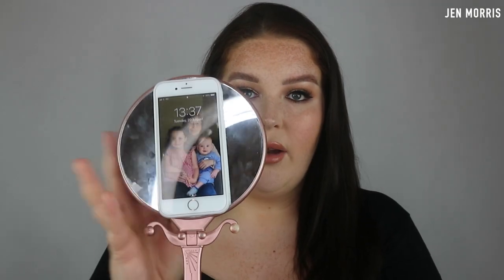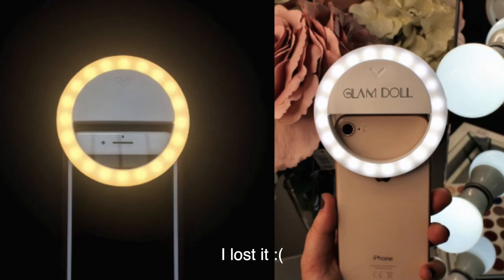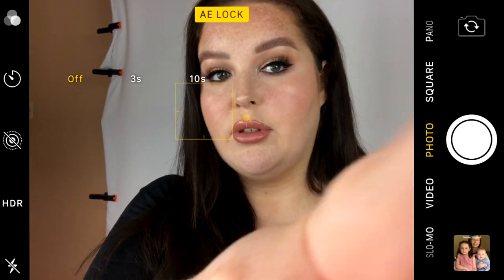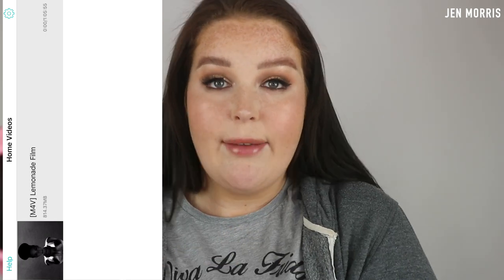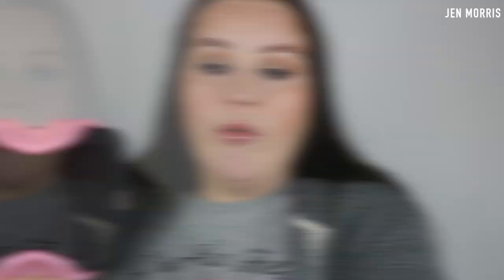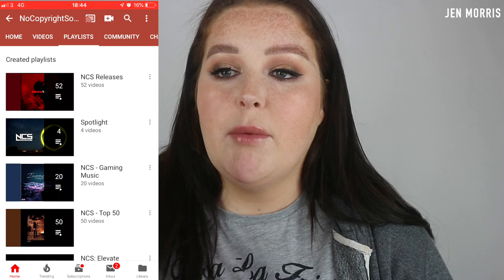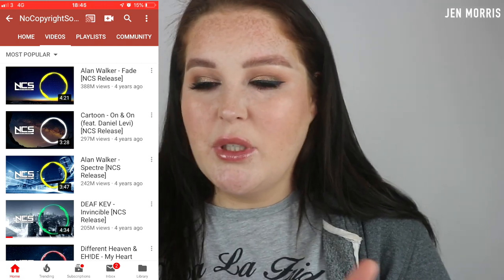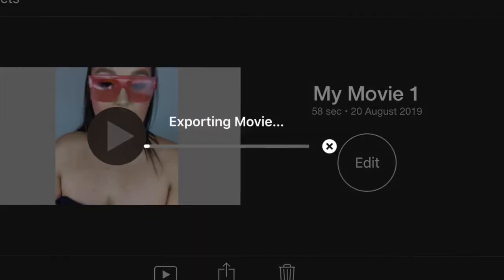How to edit Instragram and Youtube videos on your phone | JEN MORRIS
Hey Dolls,

I hope you enjoy this video today, it's a long one so get a cuppa!

If you are looking for something specific here are the timestamps.

Time Stamps:
Equipment 1:23
Lighting 5:43
Set Up/Camera Exposure : 6:00
Apps: 9:30
IMovie 11:00
Audio: 19:00
Enlight Video Leap/Cropping 20:00

thanks for Joining me, love you all!
Jen

x

x